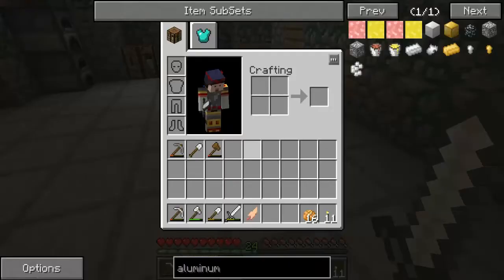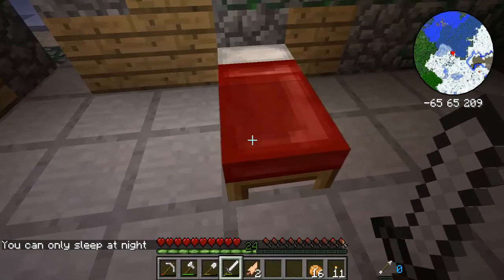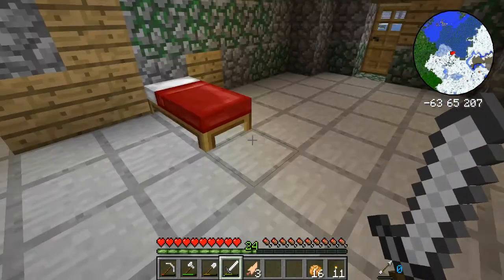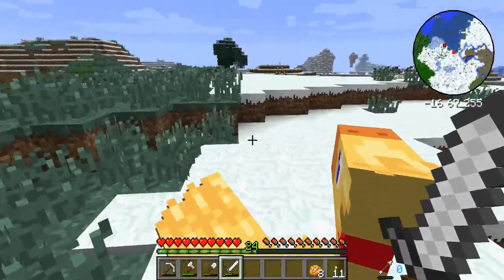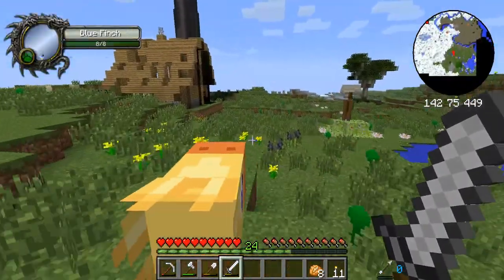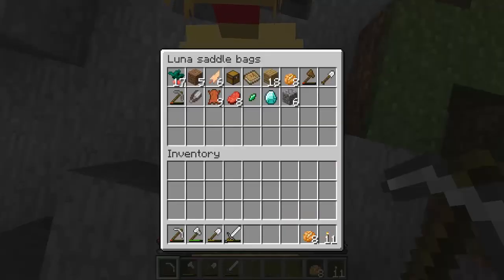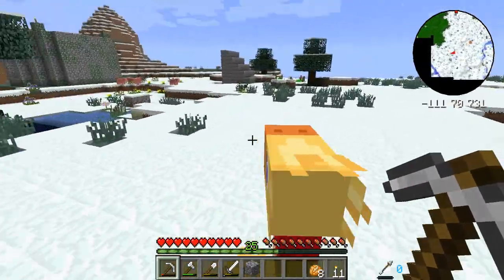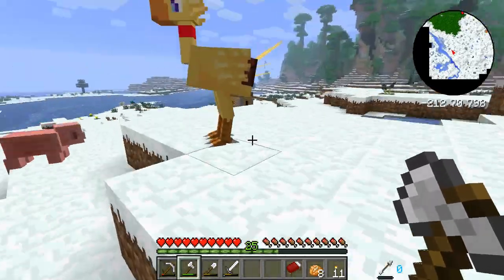Hexxit Ep 4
Hexxit full of dungeons, monsters and random stuff has i have no idea what to do with myself